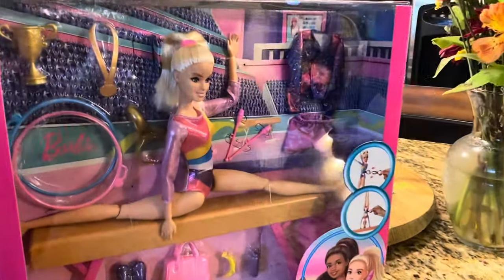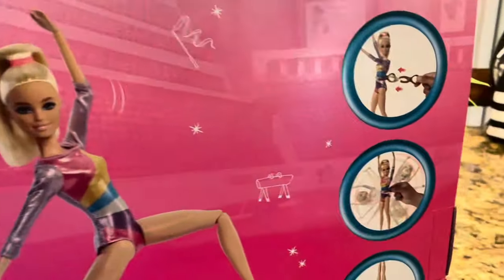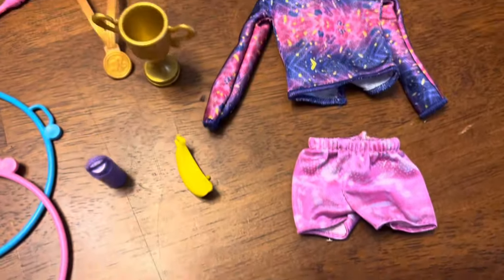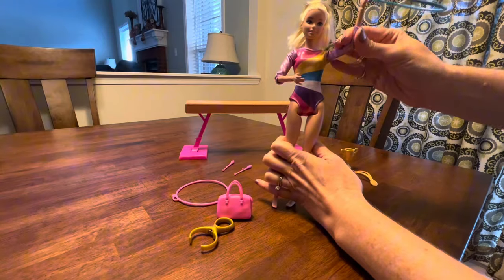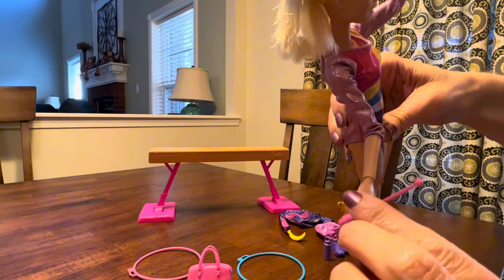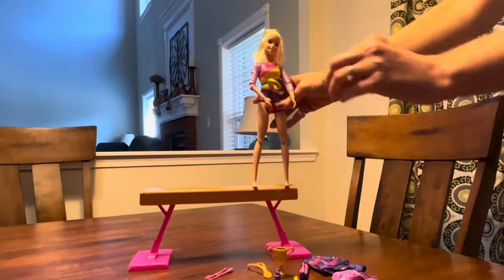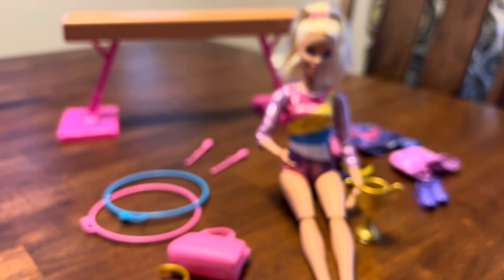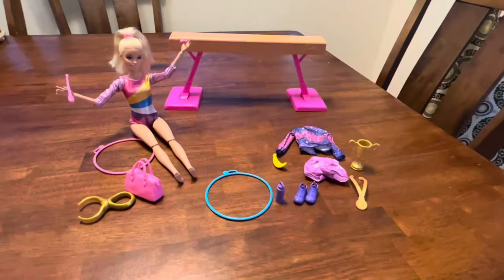Barbie Gymnastics Doll & Accessories REVIEW